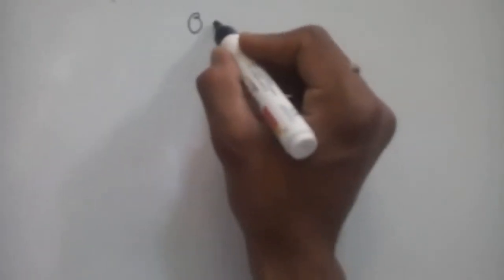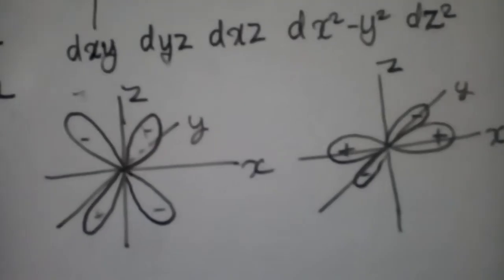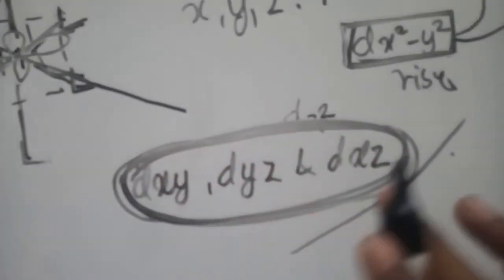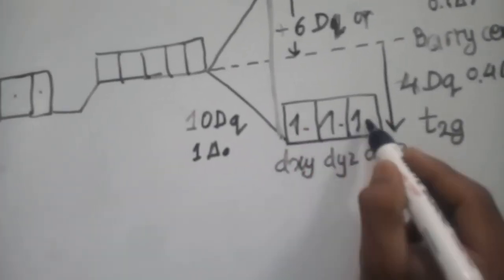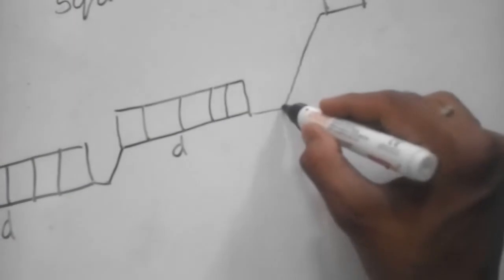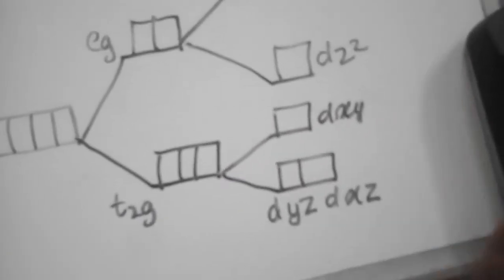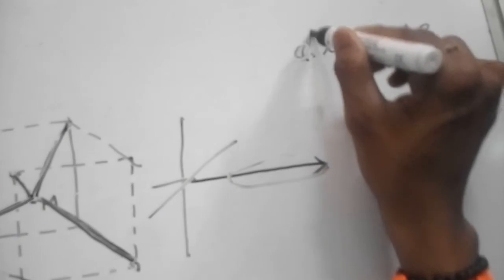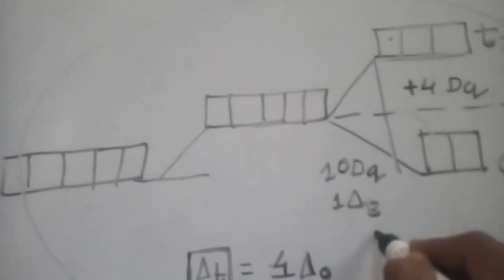Crystal field splitting in coordination complexes.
You will learn about Crystal Field Splitting in octahedral, tetragonal, square planar & tetrahedral complexes.